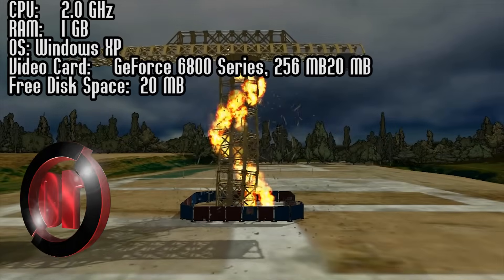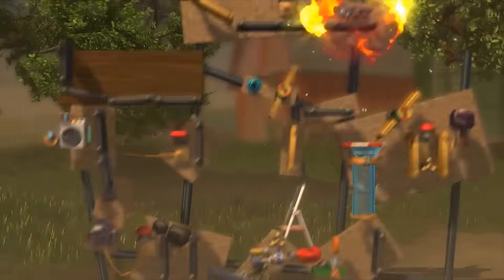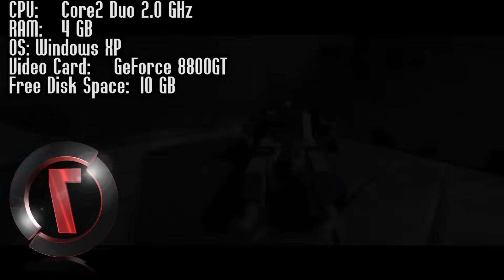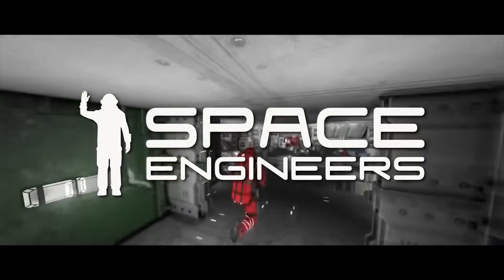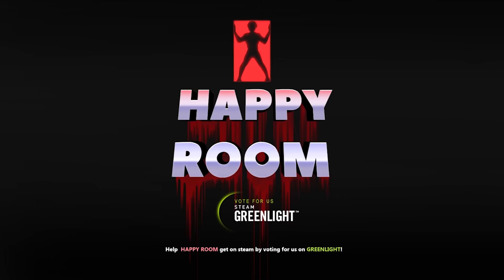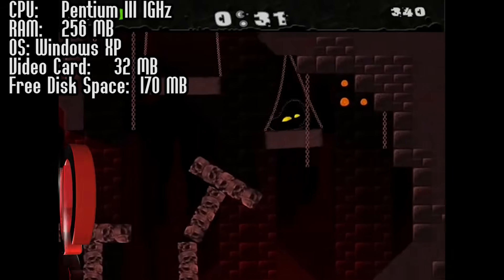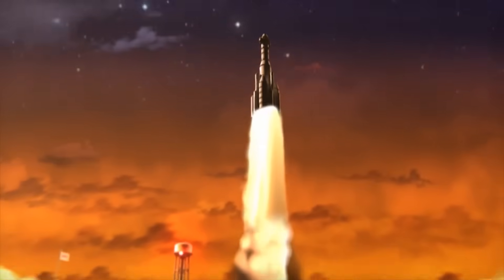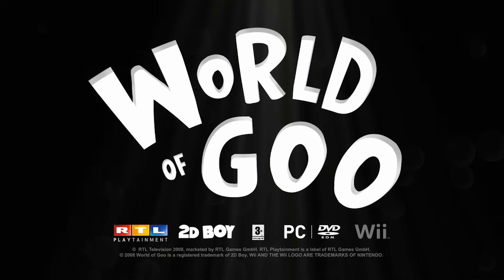Physics Games | Top 10 Best Games for Low PC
Hi everyone!
Today we are gonna show you great physics games for low end PC.